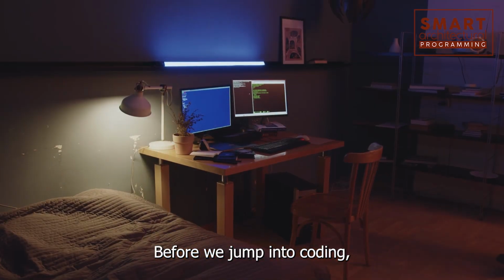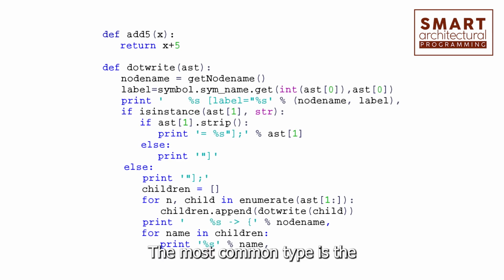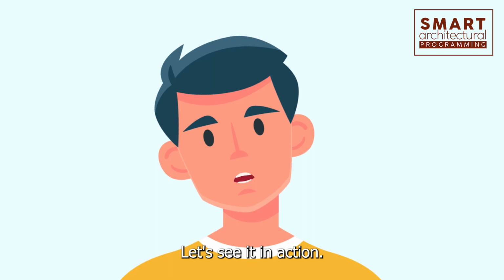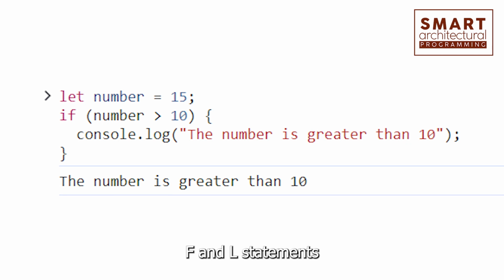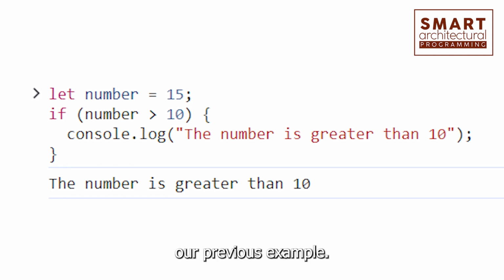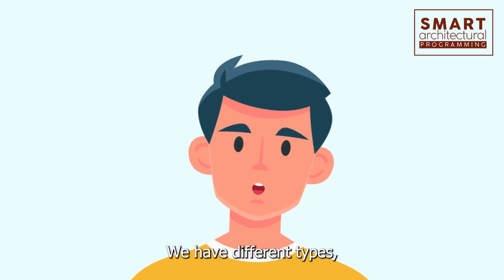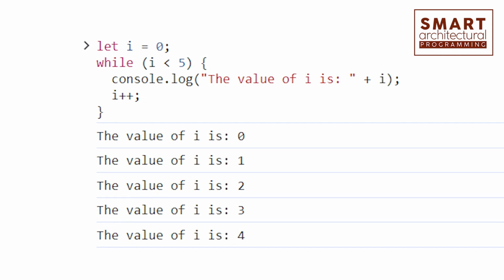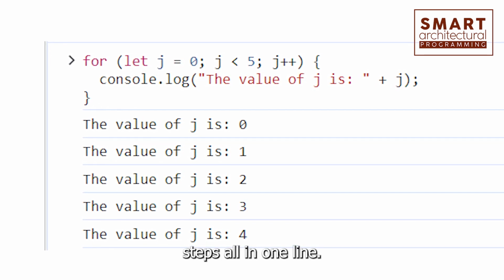A Journey Through JavaScript: Unlocking the Secrets of Conditioning and Loops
Welcome to the world of JavaScript where mastering conditional statements and loops is paramount. In this tutorial, we'll delve into the intricacies of JavaScript conditioning and loops, unraveling their power and versatility. Get ready to elevate your coding prowess as we explore the essence of JavaScript conditioning and loops together.

When it comes to handling conditional statements and loops in JavaScript, understanding their intricacies is crucial for any developer. These fundamental concepts form the backbone of programming logic in JavaScript, allowing for efficient decision-making and iterative processes. Just like in Java, mastering JavaScript's conditional statements and loops empowers developers to build robust and dynamic web applications. Much like the Flask web framework in Python, JavaScript offers its own set of tools for creating interactive and responsive web experiences. Whether you're a beginner diving into the world of programming or an experienced developer seeking to enhance your skills, grasping the nuances of JavaScript's conditioning and loops is essential.

- JavaScript's conditional statements, such as if, else, and switch, provide flexible decision-making capabilities.
- Loops, including for, while, and do-while, enable iterative processes in JavaScript code.
- Understanding how to throw and handle exceptions in JavaScript ensures robust error handling.
- Just as Corey Schafer provides insightful tutorials on Python web frameworks, developers can find numerous resources for learning JavaScript's conditioning and loops.
- Like the Python web framework Flask, JavaScript offers tools for building dynamic web applications with ease.

Don't miss out on mastering JavaScript's conditional statements and loops! Happy coding!